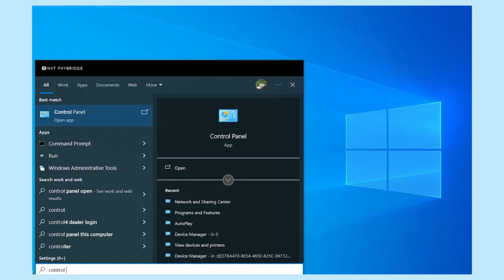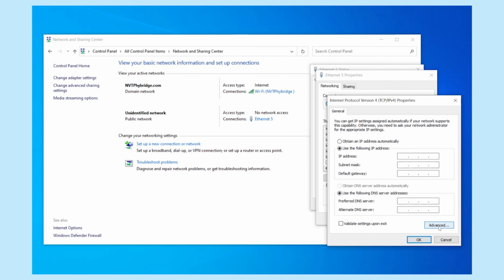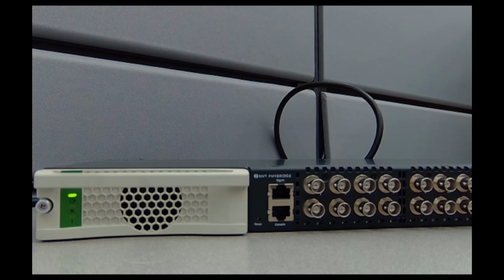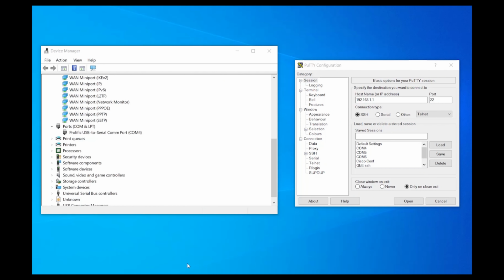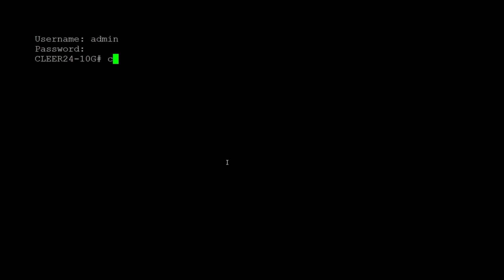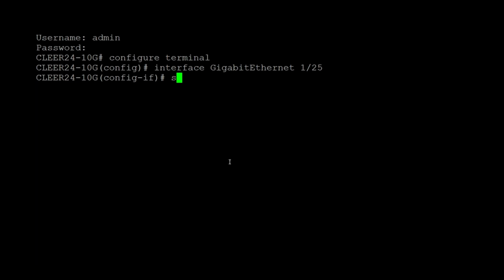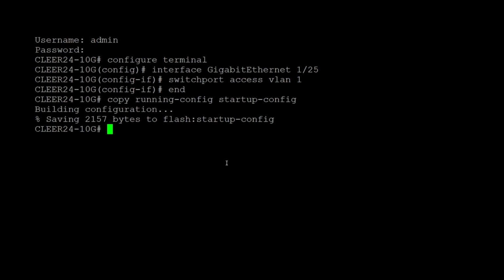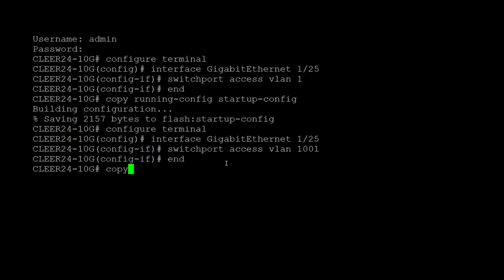How to Use Your NVT Phybridge 10G Switch Without a Fibre Uplink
Our mission is to help organizations maximize their IP migration return on investment by providing high-quality Power over Ethernet (PoE) solutions that are robust, secure, simple to implement, and environmentally responsible. NVT Phybridge is a global leader in PoE innovations that eliminate the reach and cable type limitations of traditional PoE switches. Our award-winning portfolio of long-reach PoE switches and extenders help organizations deploy the latest IP technologies over any new or existing single-pair UTP, coax, multi-pair UTP, or 2-wire infrastructure without high costs, complexity, or business disruption.